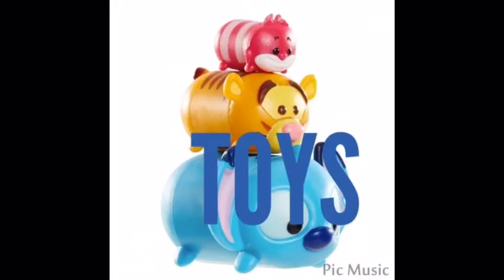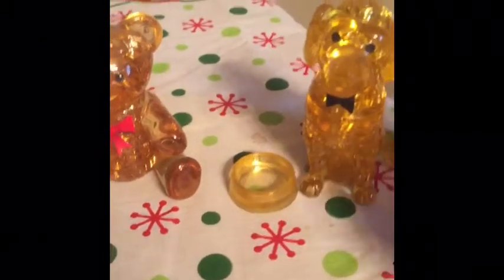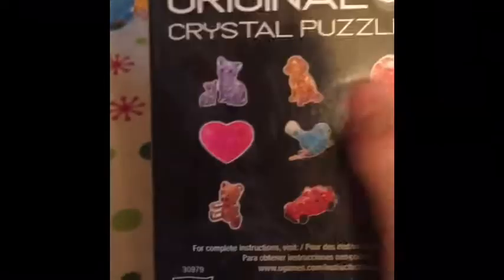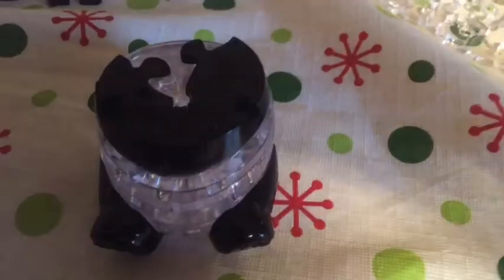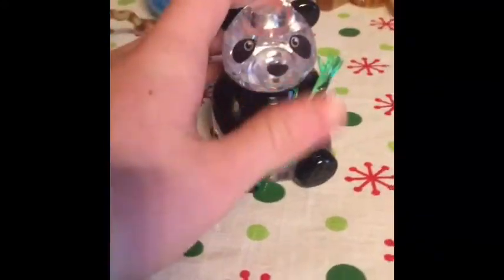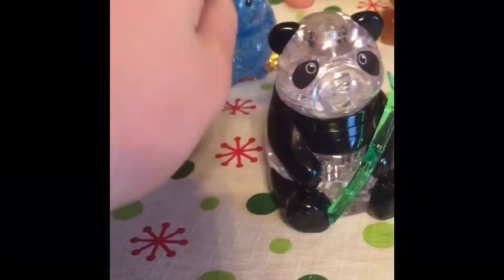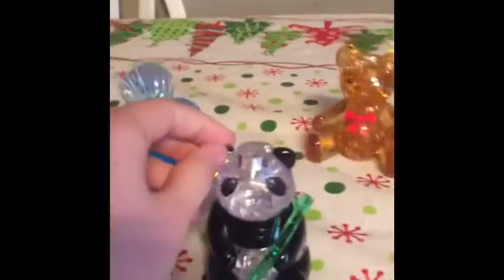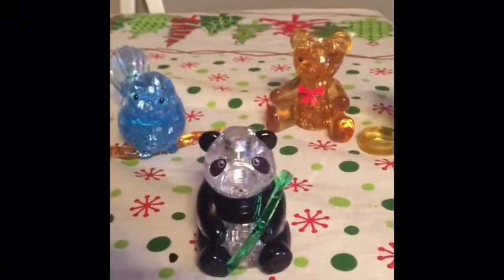3D panda bear puzzle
I built this adorable panda. These 3D puzzles are really fun and easy to build.